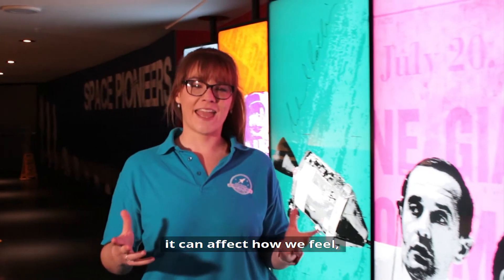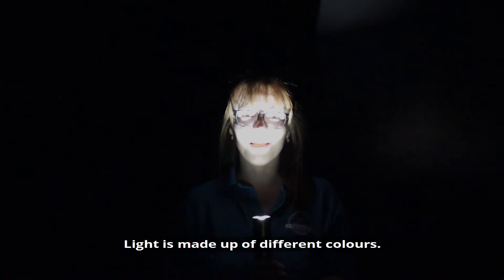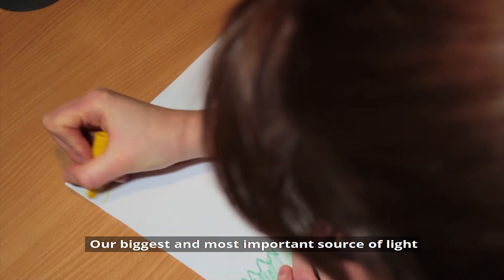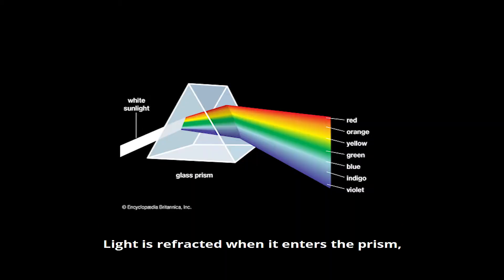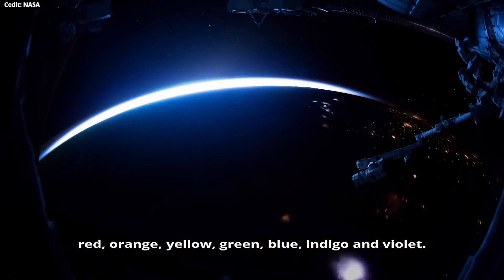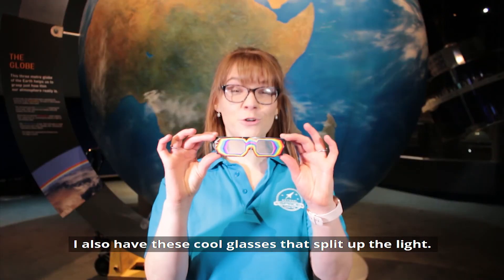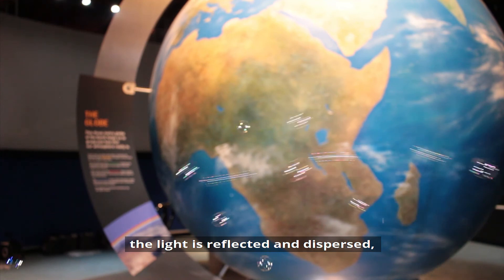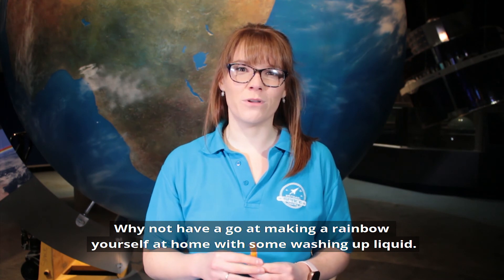Why do we see all the Colours of the Rainbow?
Colour can be used to help astronauts survive the harsh realities of space, it can be used by scientists and astronomers to understand what we can see in the night sky and it can make us happy or sad.

Join Katie from our Discovery team as we look at the science of colour. From Newton’s rainbow, establishing our visible spectrum, to why the sky is blue, we will look at all the elements of colour.